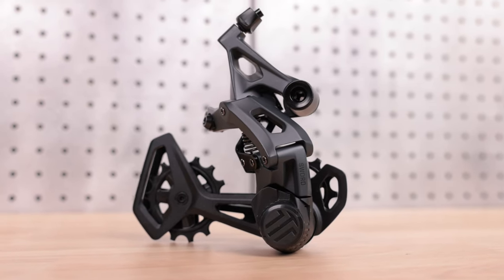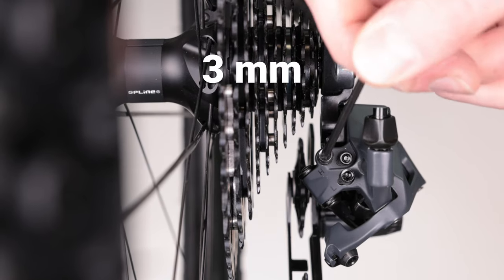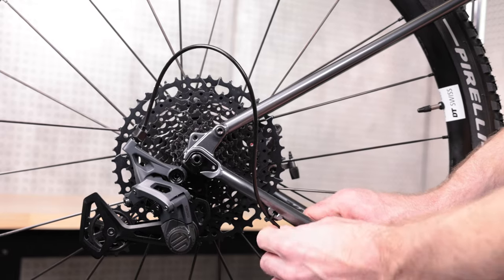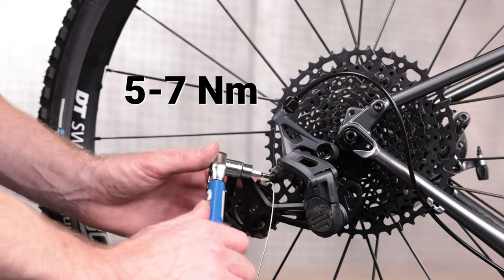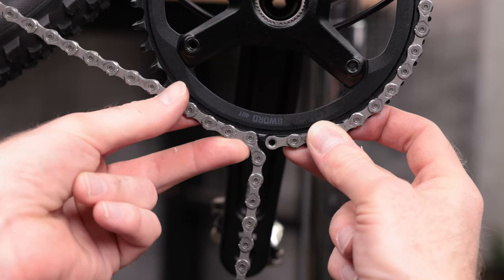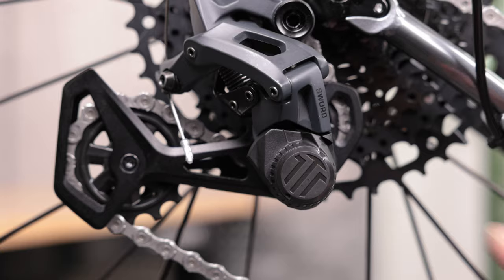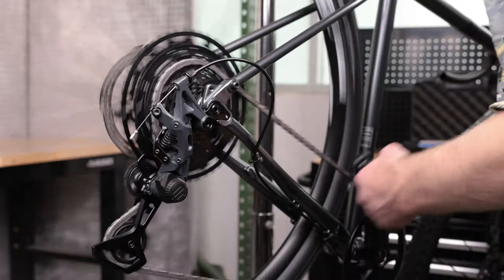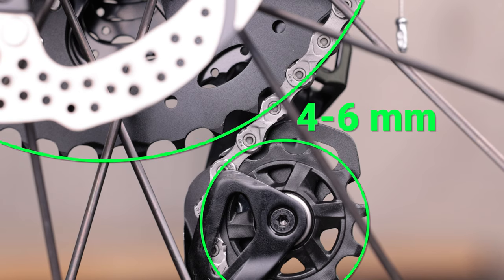Sword 1X Rear Derailleur Installation Guide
These video instructions cover the proper installation of the microSHIFT Sword 1x rear derailleur.  Or, consult with a professional bicycle mechanic.